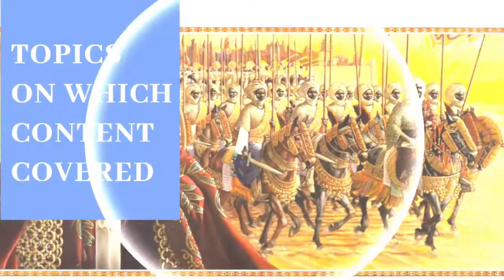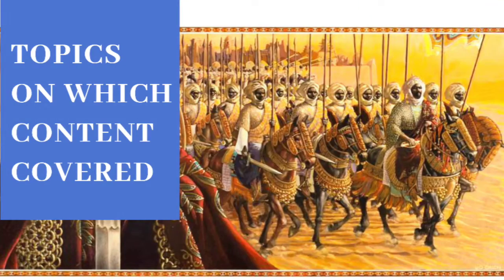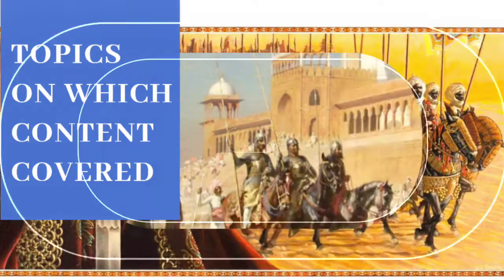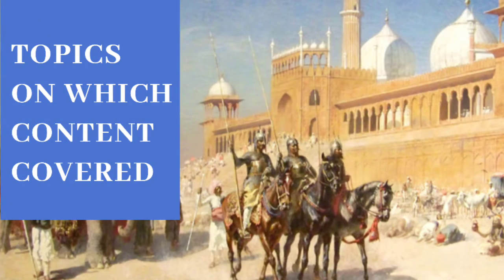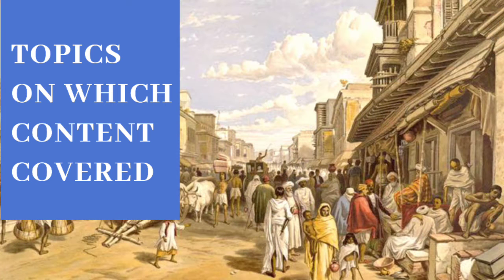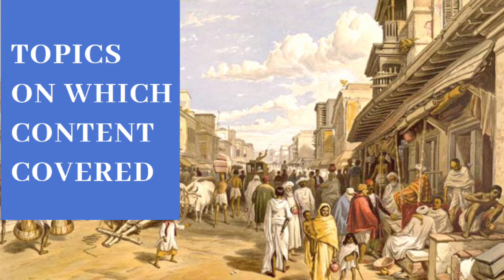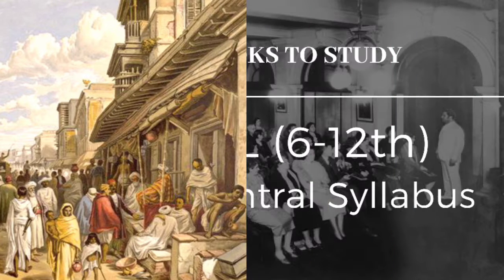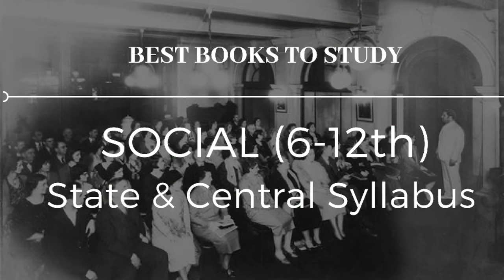100% Assurance of enhancing your preparation of GK (Indian History)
VISIT

DOWNLOAD 500+ BEST BOOKS OF ALL COMPETITIVE EXAMS